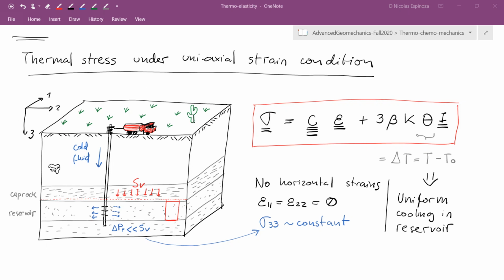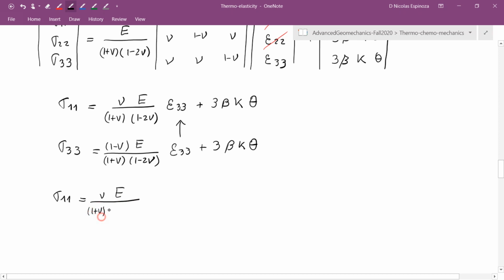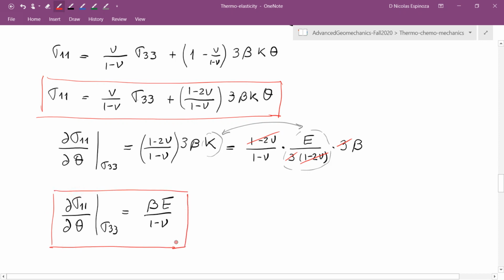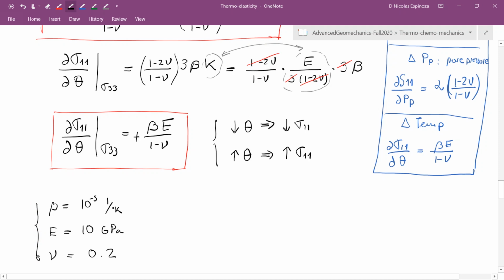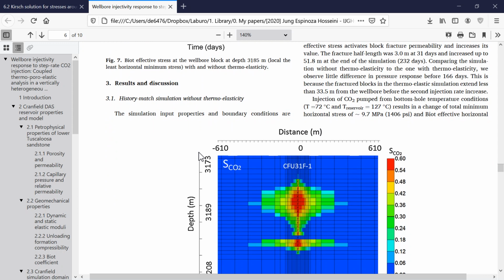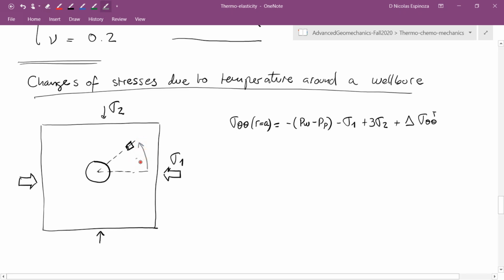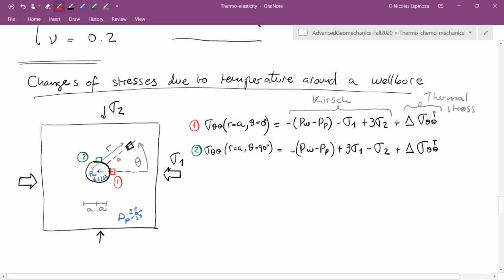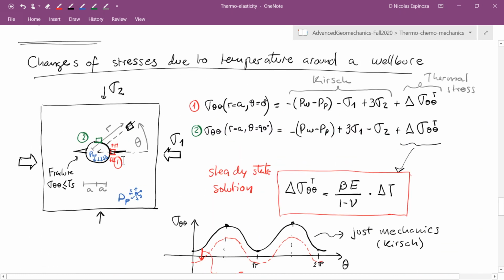L24 Thermal stresses in reservoirs and wellbores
Topics: applications of thermo-elasticity to subsurface engineering,thermal stress under uniaxial-strain condition, thermal stress in wellbores, influence of cooling on changing fracture gradient (pressure) and fracture parting pressure in step-rate-test.